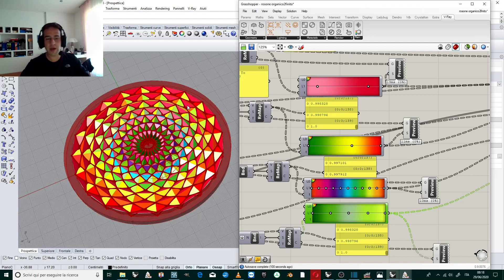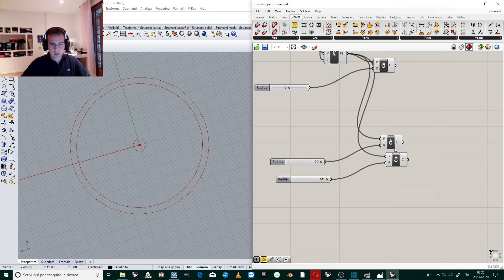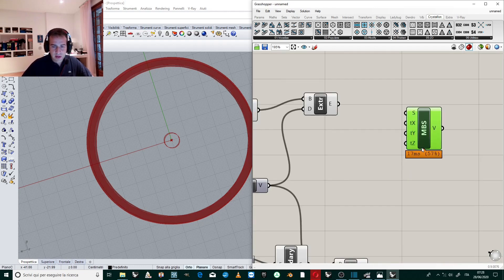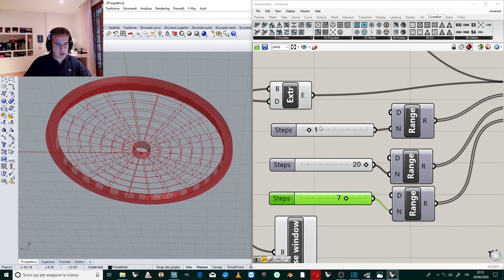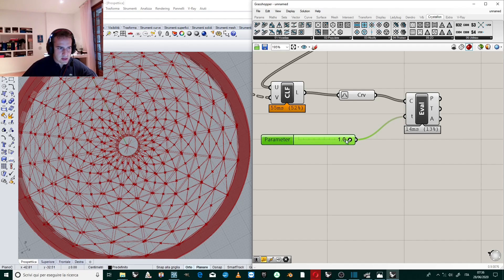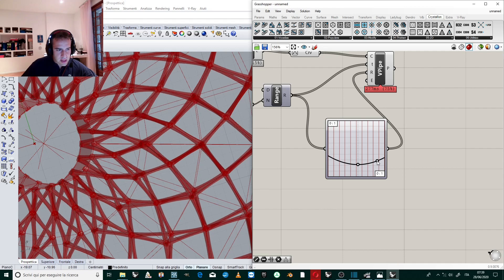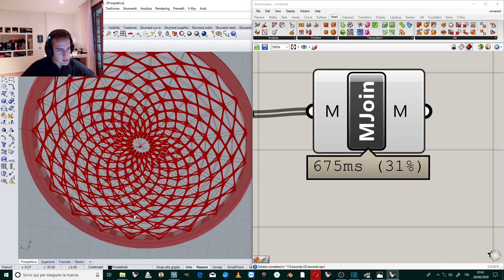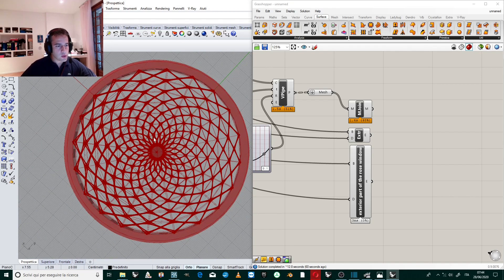Grasshopper Tutorial_ build an organic rose window in Grasshopper for Rhinoceros PART1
CHAPTERS

CHANNEL DESCRIPTION

My name is Gabriele Rinchi, I am an engineer passionate about Parametric Modeling, in my professional life I deal with writing algorithms in the business environment aimed at solving optimization problems and saving resources.

In this channel I create video tutorials dedicated to those who want to approach the theme of parametric modeling and writing algorithms using visual coding.

The sectors that can benefit from the use of parametric algorithms are: architecture, every sector of Engineering, car design, product design.

STUDENT SUPPORT
I provide advice to students for writing tailor-made Grasshopper definitions
and online lessons

WRITING CUSTOM ALGORITHMS AND DEFINITIONS
Do you need a special definition but don't want to learn grasshopper from 0?
I realize customized definitions on request
info:

BUSINESS SUPPORT
I provide advice and training to companies that want to exploit algorithms to speed up certain business procedures and to create specific product configurators